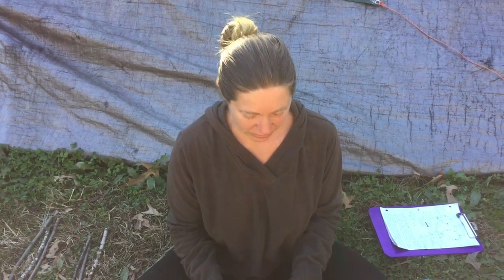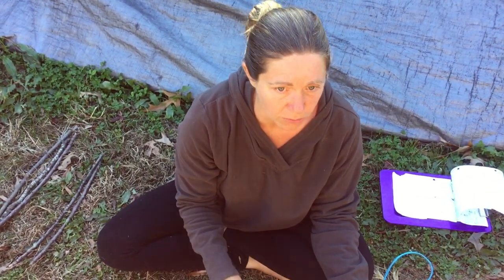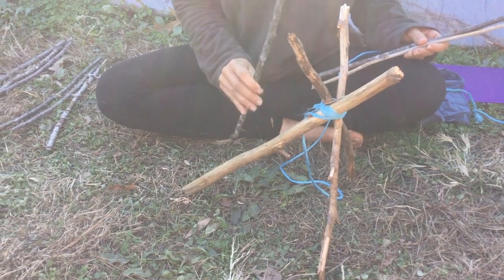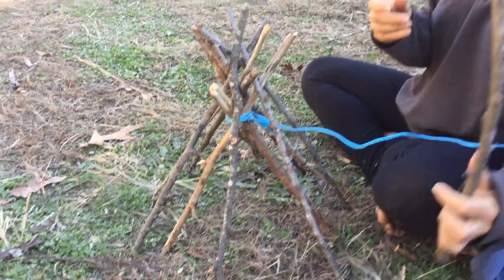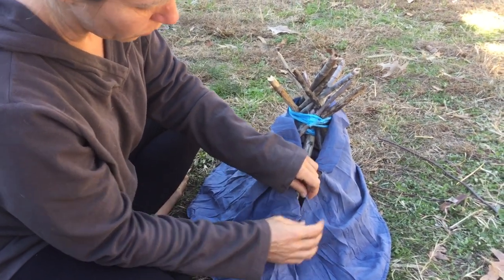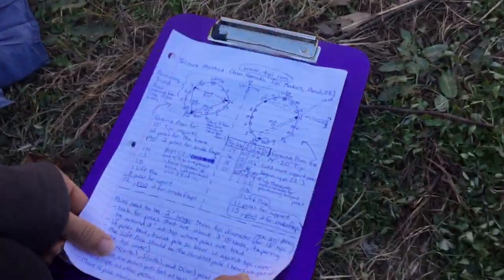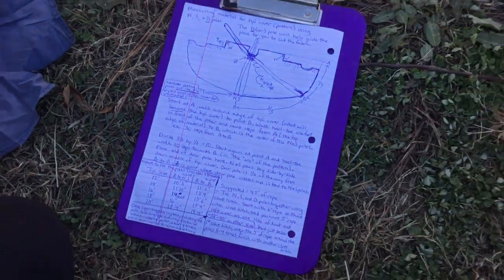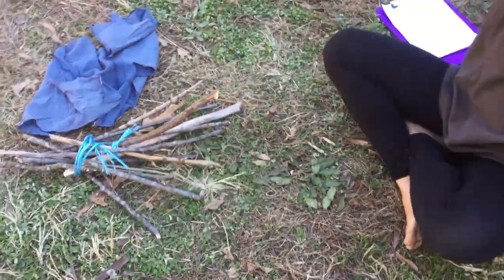Hobo TP (Twine & Plastic) Teepee- part 3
Our conclusion video on how to improvise a teepee with what you can gather and scavenge. We review details with a quick model to point out things difficult to explain with our already built shelter. For more, listen to our Podcast, Escaping Society